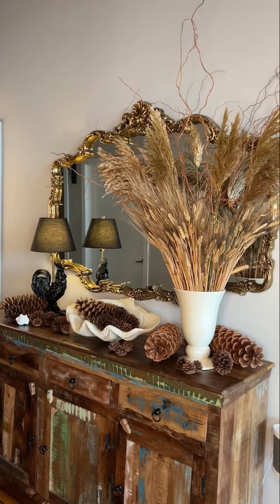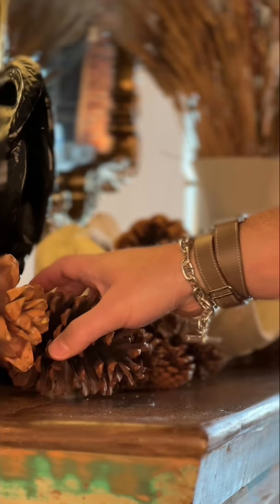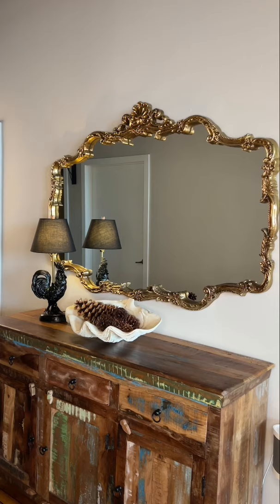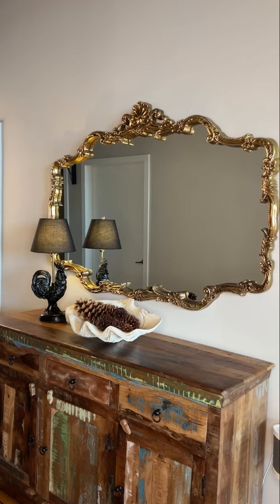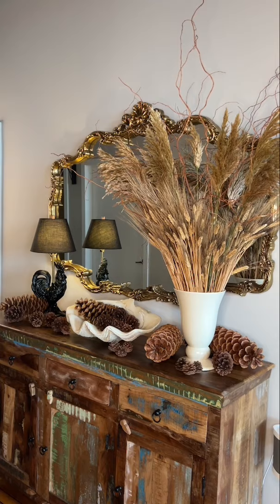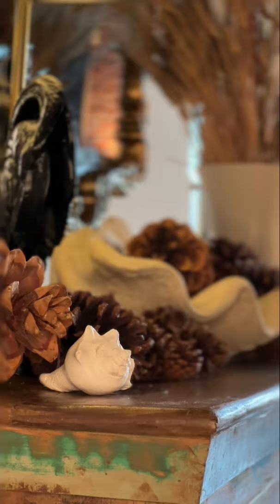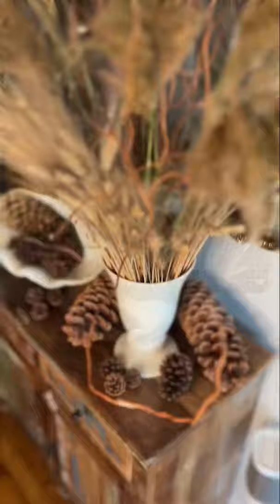Setting the stage for Thanksgiving! 🍂 🦃